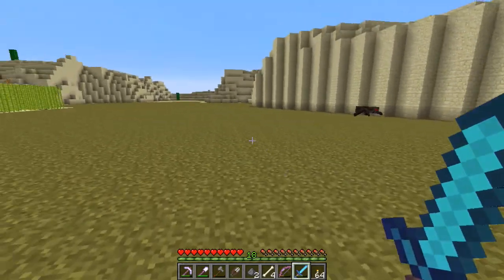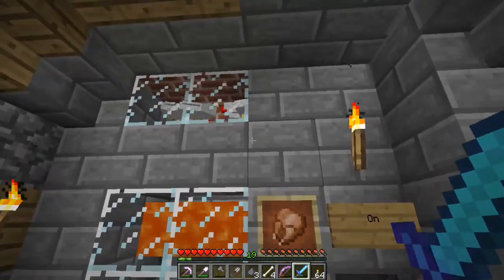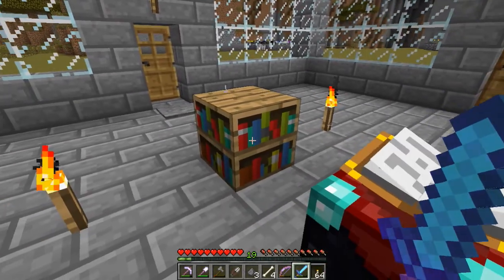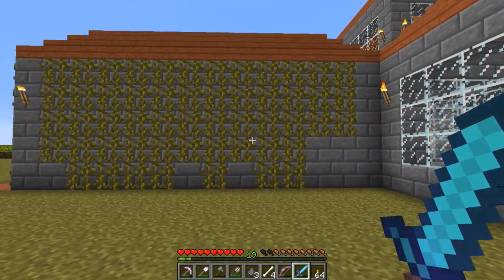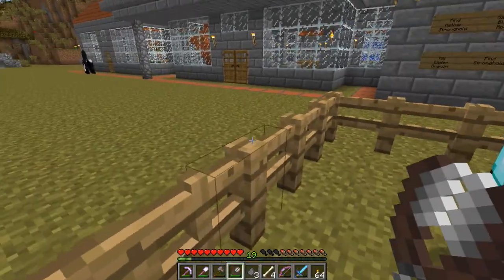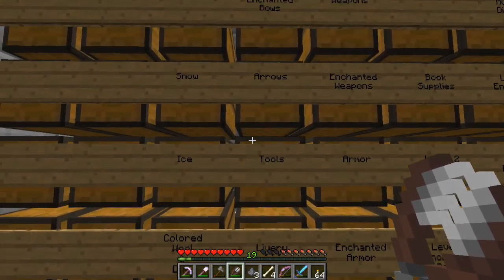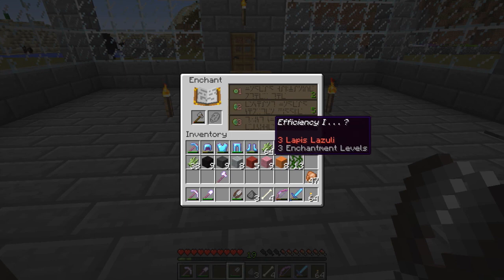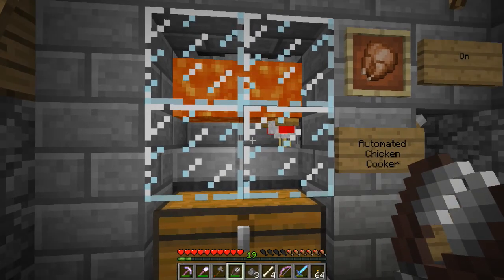Minecraft Survival S02E07 - Green acres is the place to be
Our farm is growing. We take a look around at some of the progress towards a full fledged farm and an automated chicken cooker.